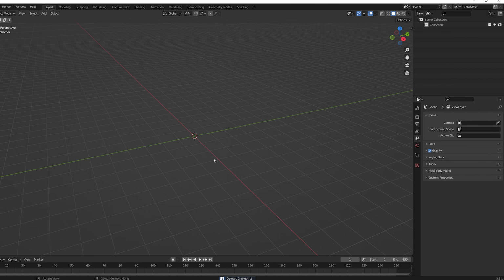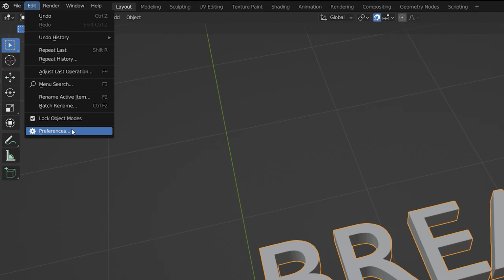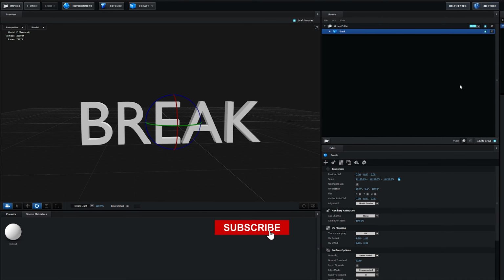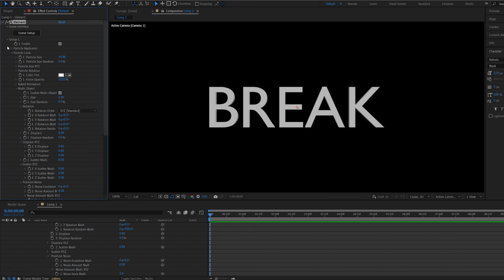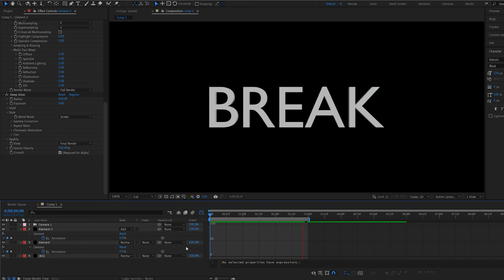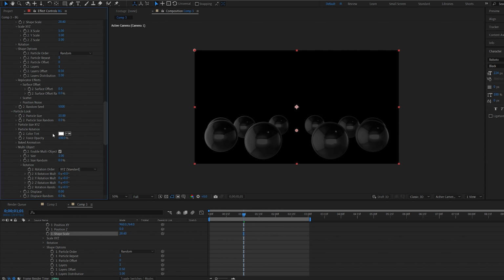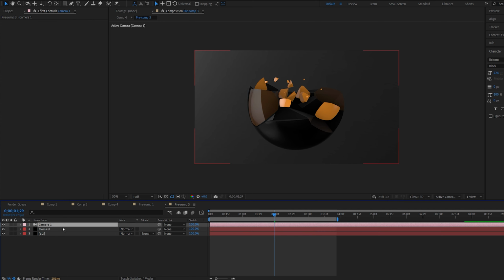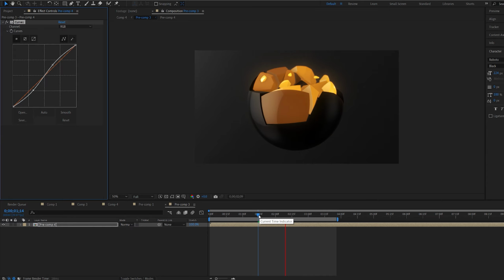Animate Fractured 3D Text In After Effects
In this tutorial i will be showing you how to fracture text using Blender, Exporting it into element 3d and animating it in after effects.
As well as how to create additional animations and composite it all together!

Hope this was useful and easy to follow, If you got any requests please drop them in the comment !